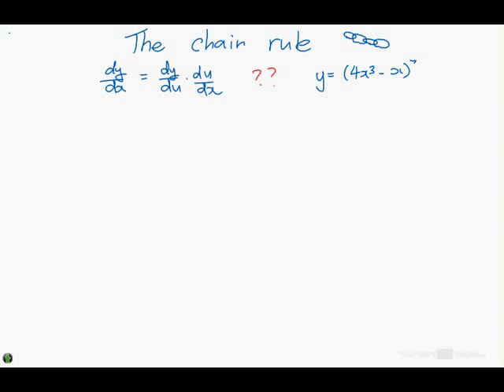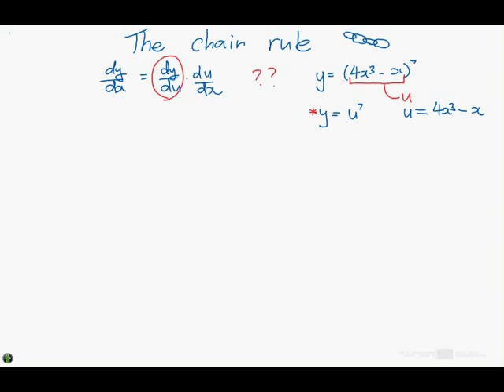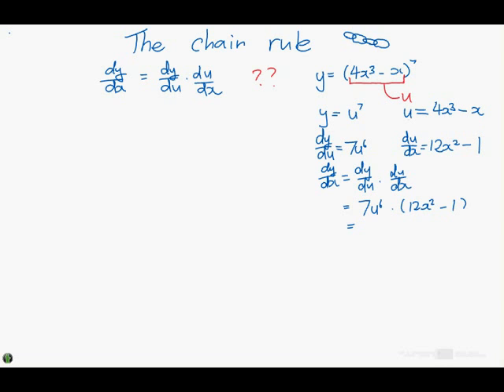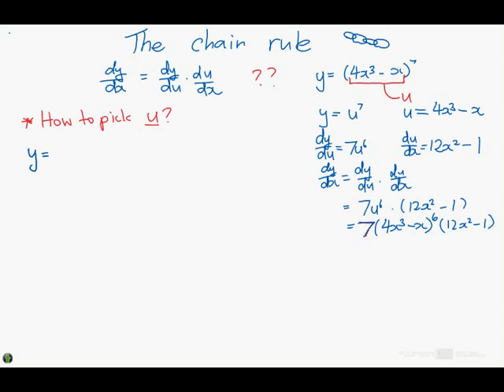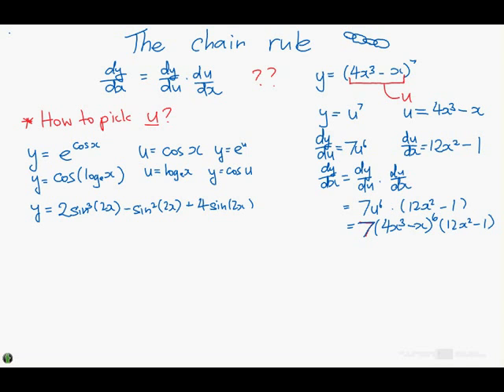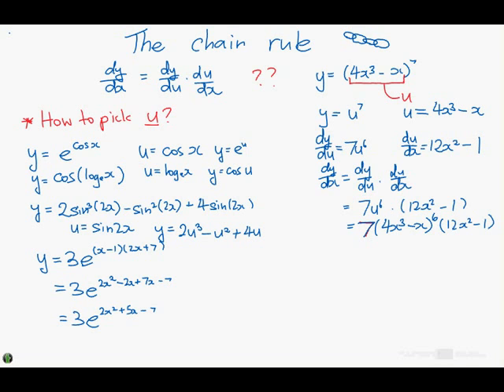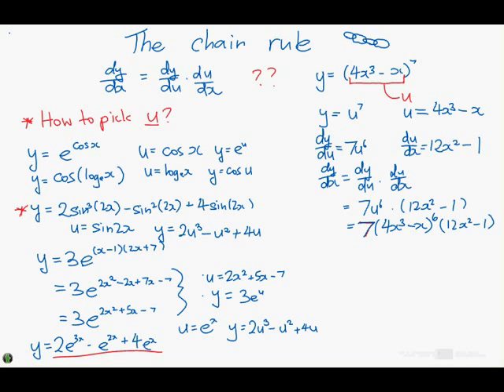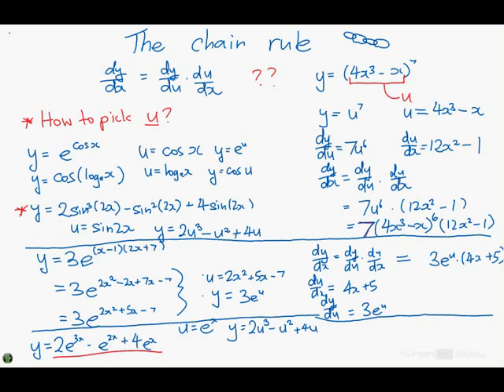Differentiating using the chain rule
This video explains how to differentiate using the chain rule. We look at when you should use the chain rule and run through an example. It is part of a series on VCE Mathematical Methods 3&4.